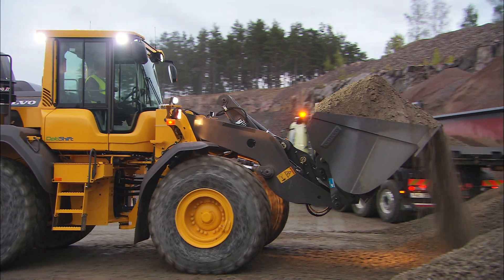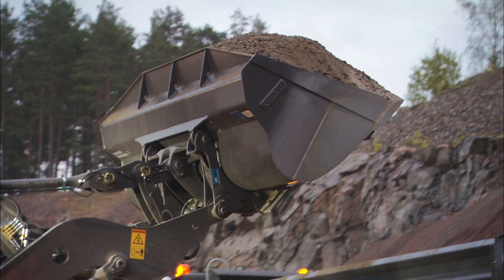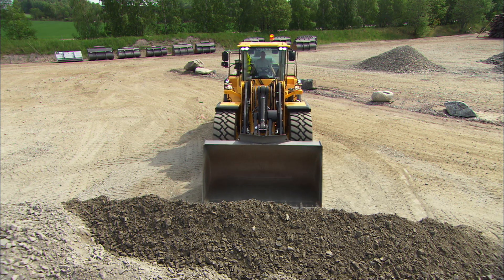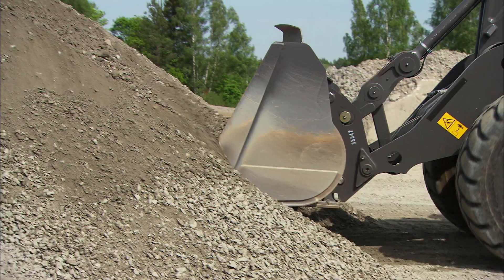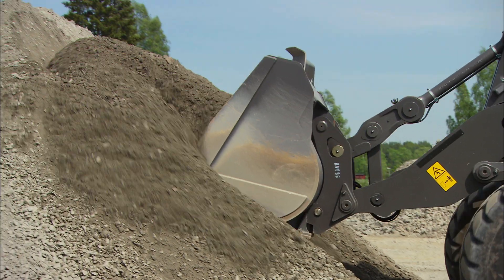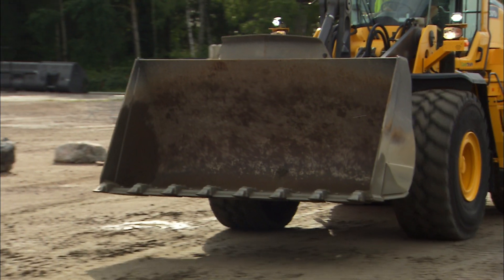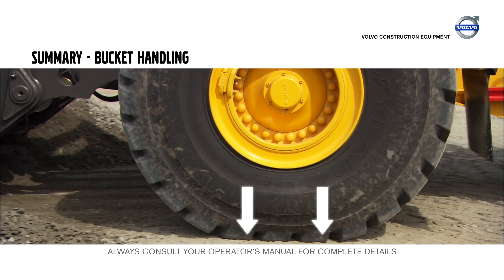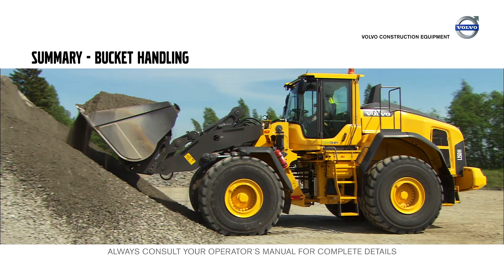Bucket handling – Volvo Wheel Loaders H-series – Basic operator training – 5/11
With the right operating technique and correct bucket you can keep the costs of fuel and tires down while maintaining high production. This video describes the most important things to consider for more effective and safer work with your Volvo Wheel Loader.